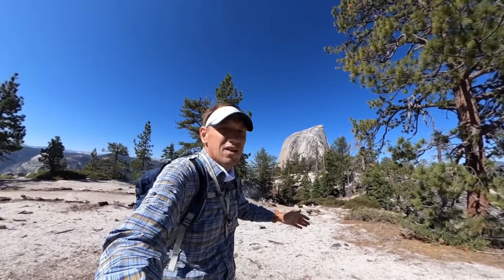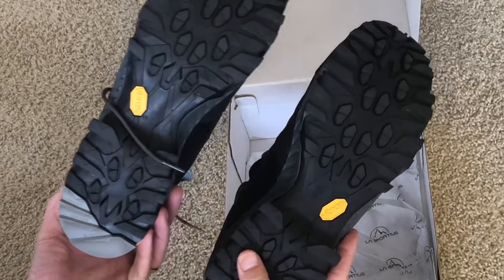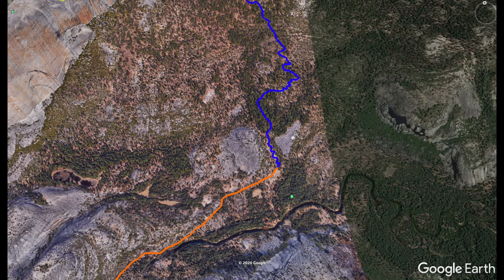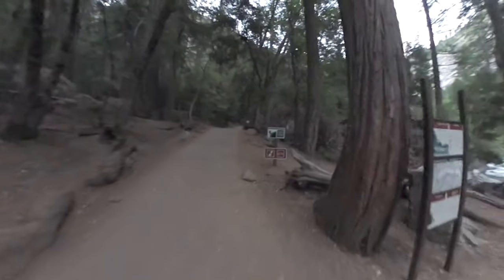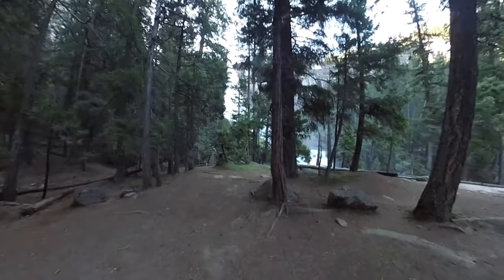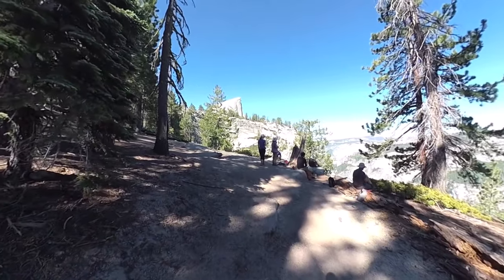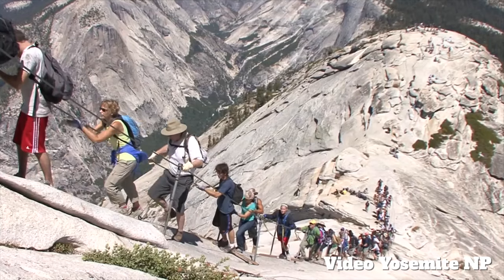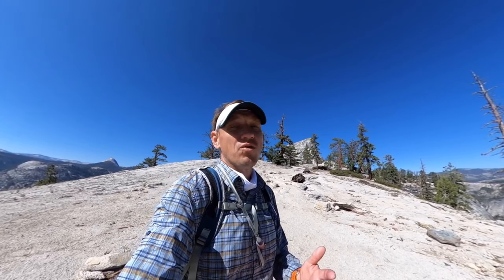How To Hike Half Dome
The hike up to Half Dome, towering over the Yosemite Valley at 8846 feet, is one of the great bucket list hikes. You’ll pass iconic waterfalls, hike through majestic sequoias, and then pull yourself up steel cables to stand at the summit. There’s a lot to know before you start; this isn’t just a hike where you show up at the trailhead and go. There’s a decent amount of anxiety about the cables section of the hike for a lot of folks. In this guide, I will cover everything you need to know in a simple and step-by-step way. I’ll help you prepare, conquer your fears, bag the summit, and have a great time in the process.